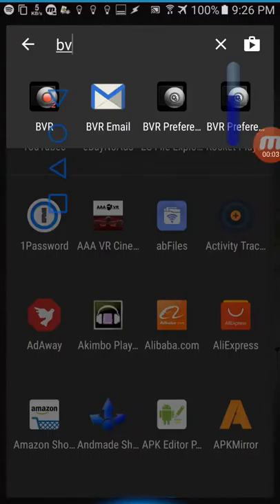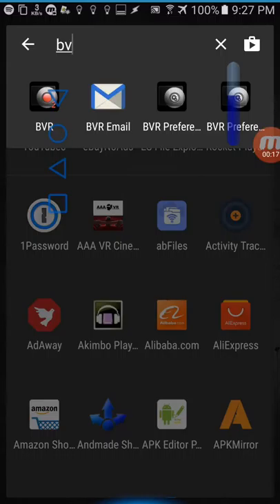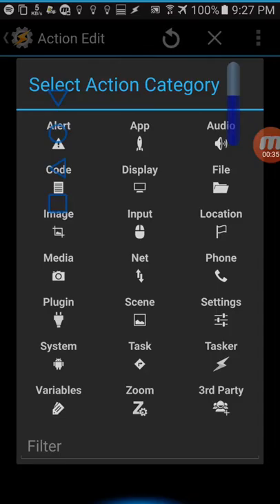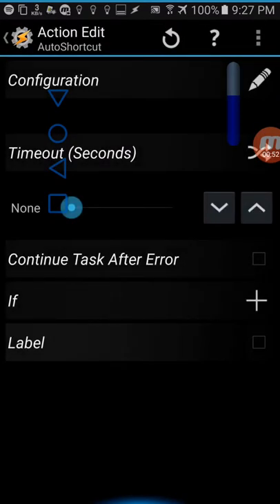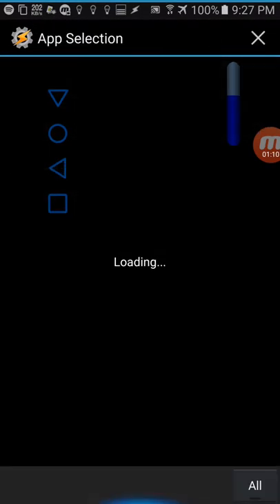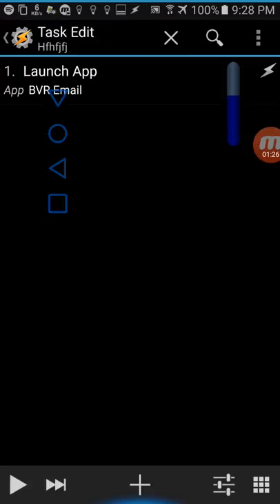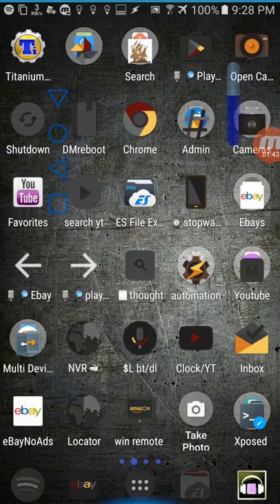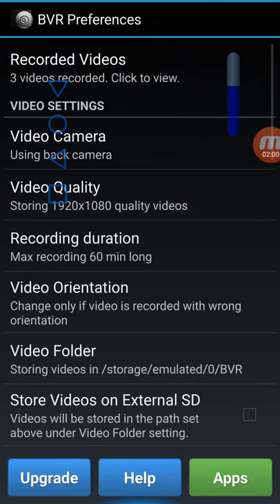How to record video with Tasker tutorial taking video with Tasker task